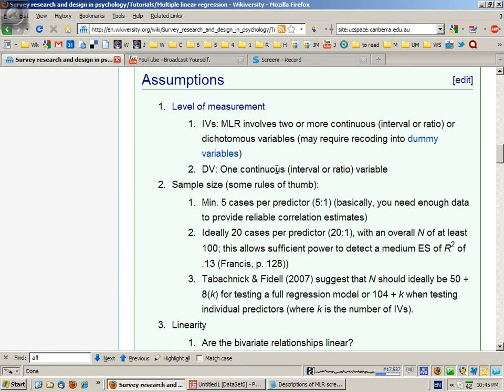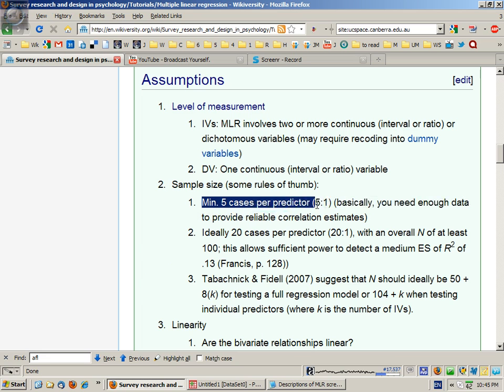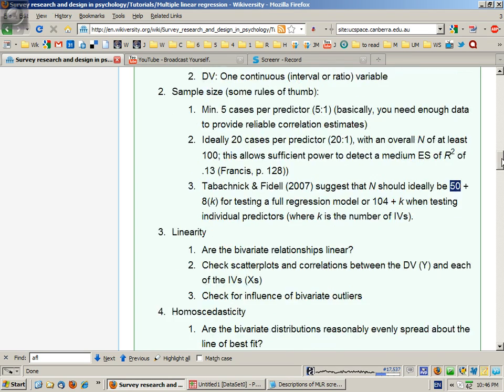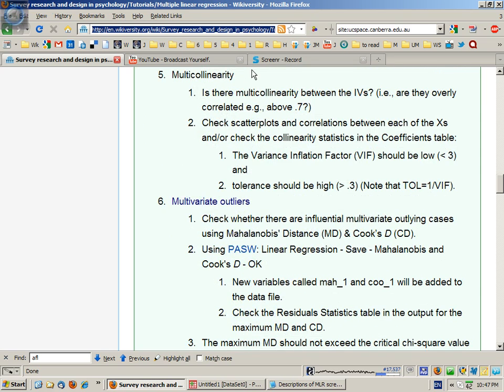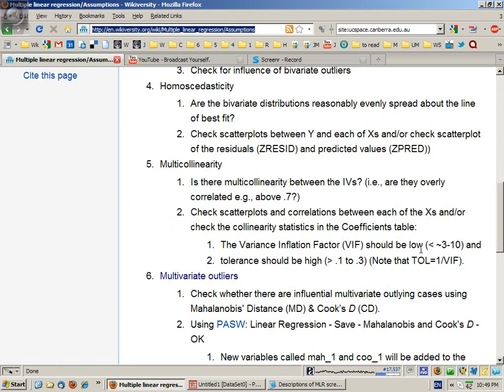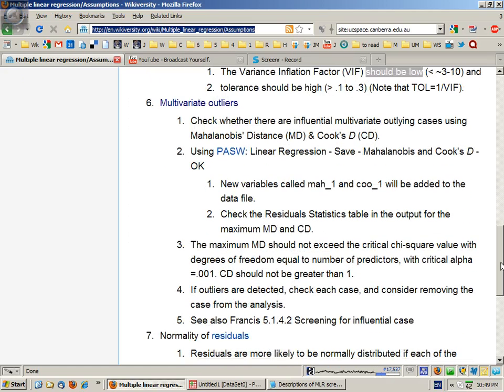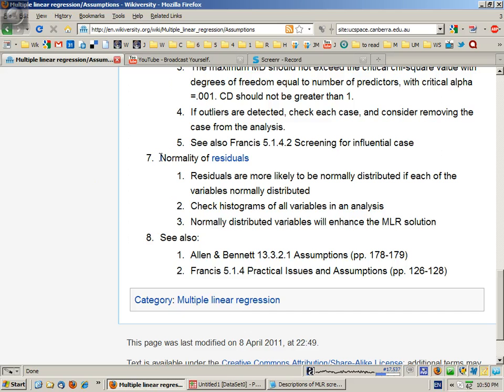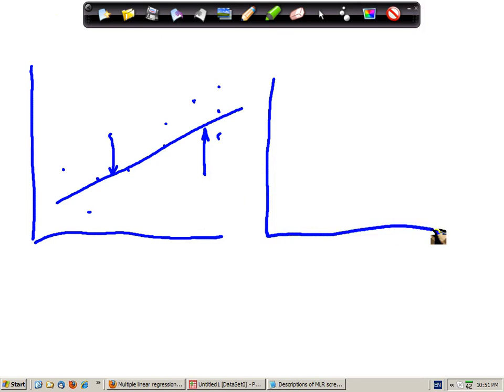Tutorial 4 - Multiple linear regression - Part 3 - Assumptions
Multiple linear regression tutorial - Pt 3 - Assumptions.